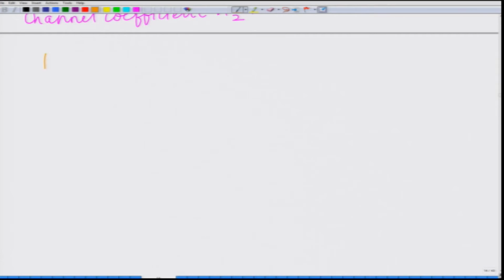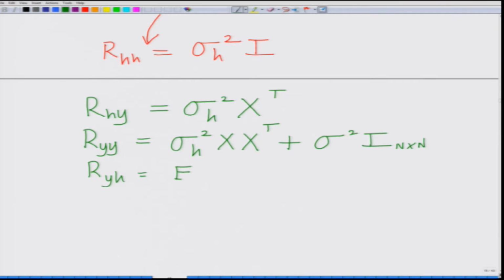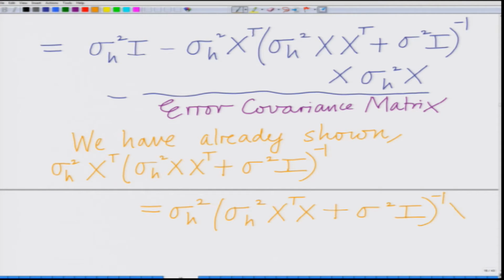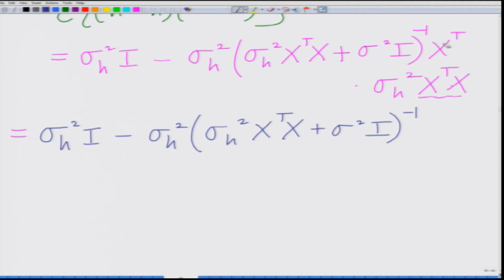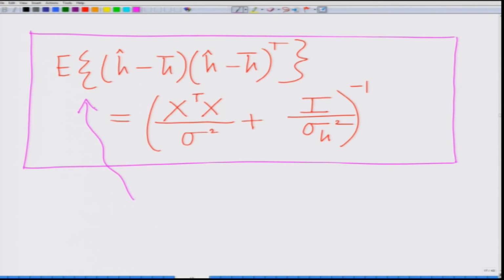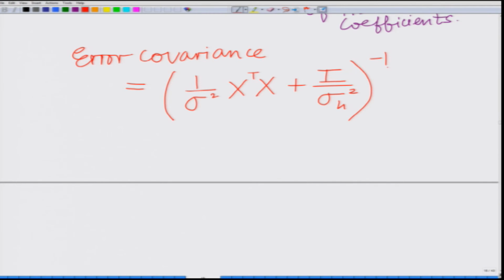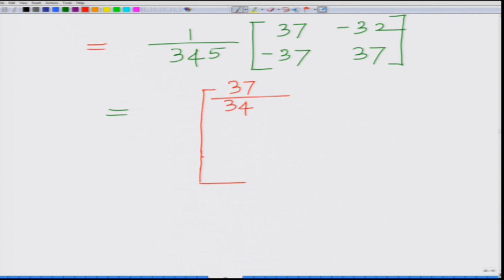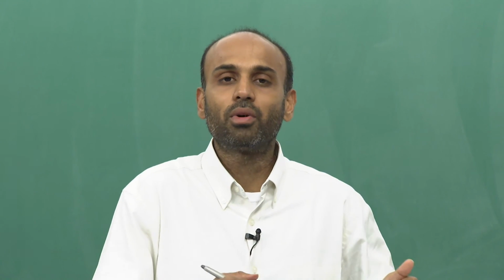Lec 21 Derivation and Example of Error Covariance of Multi Antenna LMMSE Channel Estimation